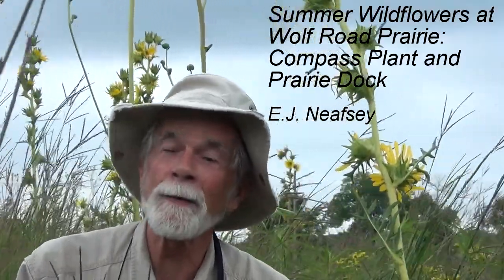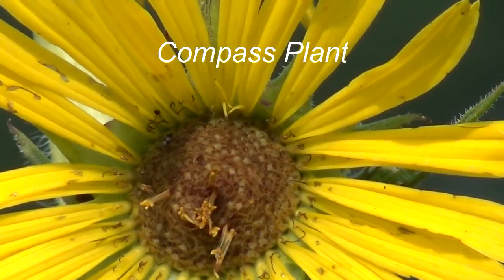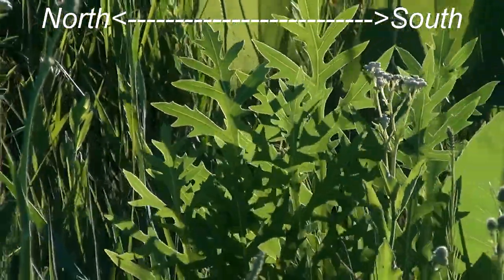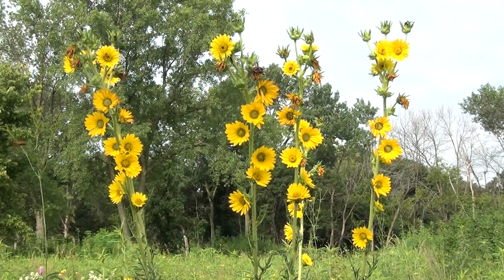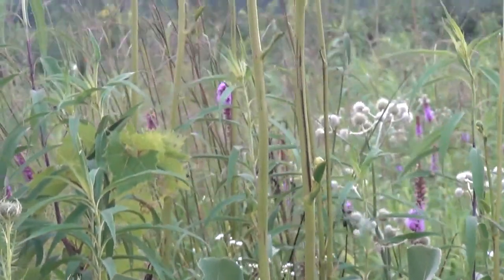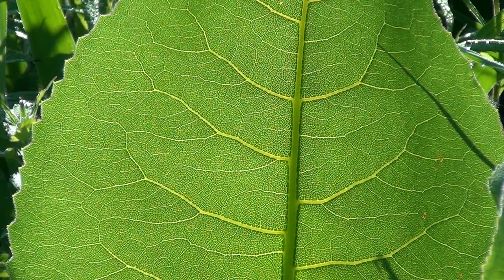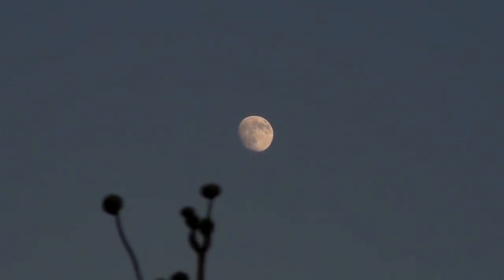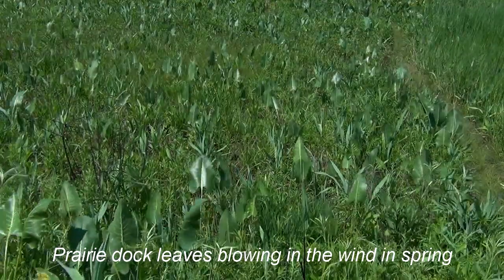Summer Wildflowers at Wolf Road Prairie: Compass Plant and Prairie Dock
Brief descriptions of compass plant and prairie dock at Wolf Road Prairie in Westchester, IL.